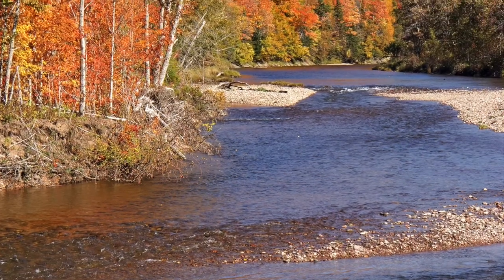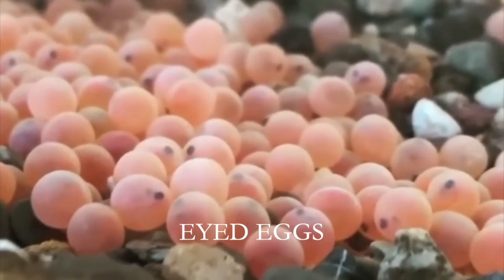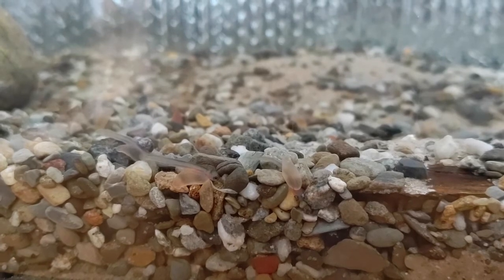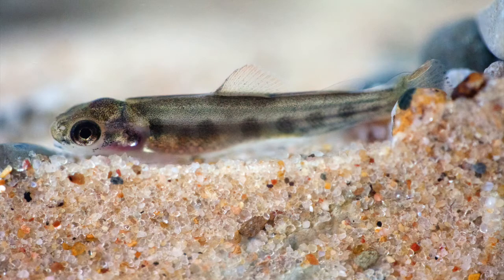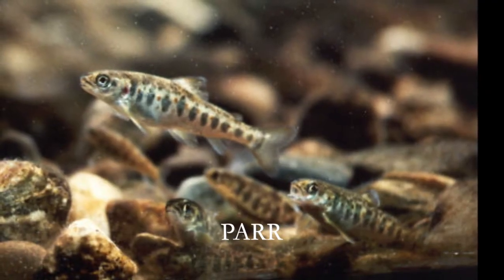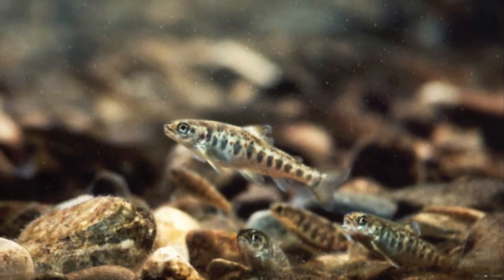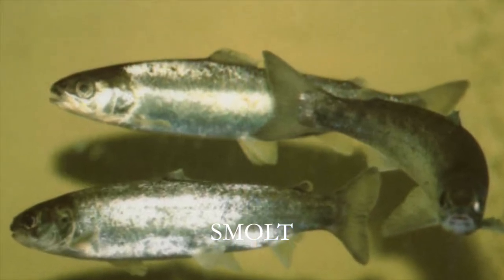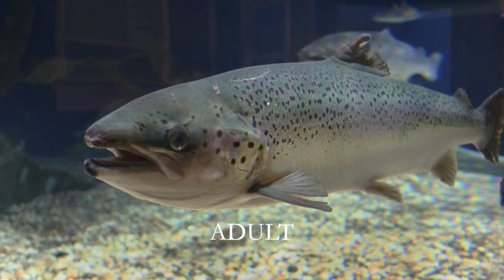Salmon Shorts Part 1: The Life Cycle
Maine Audubon has participated annually in the Atlantic Salmon Federation’s educational Fish Friends program to highlight the significance of wild Atlantic Salmon. Raising salmon provides a concrete and accessible entry point into many topics that are important to our work: habitat needs and interdependence, stream connectivity and river restoration, and the power of bringing Traditional Ecological Knowledge together with western science. Through Fish Friends, participating classrooms and organizations like Maine Audubon receive eggs from local hatcheries and raise them through the beginning of their life cycle. Then, with expert guidance, the young salmon are released  in local waterways. We want to show you our salmon via a series of short videos. First up: Their unique life cycle!